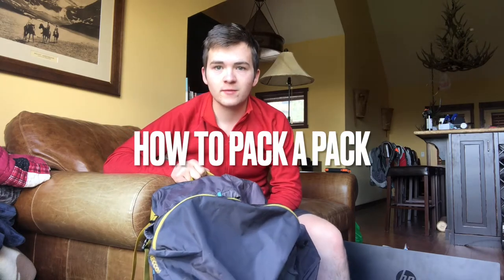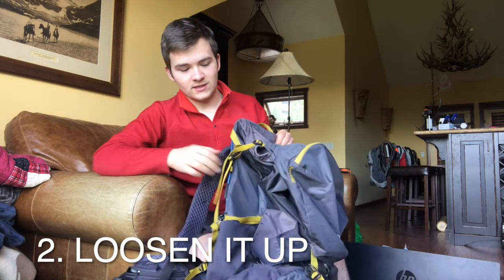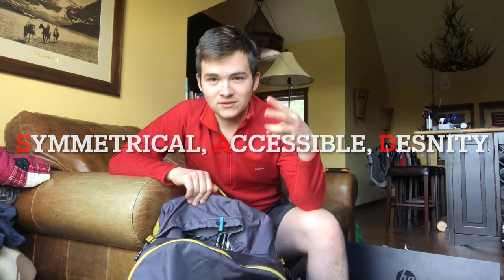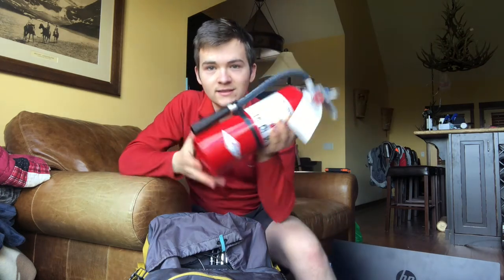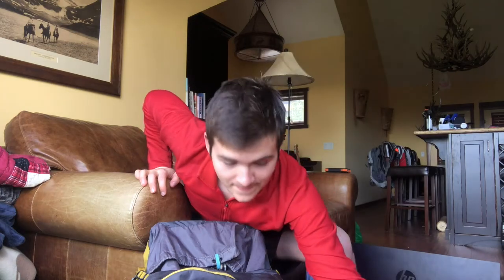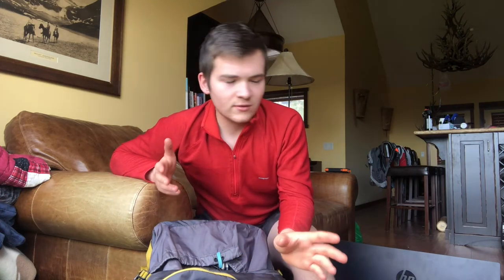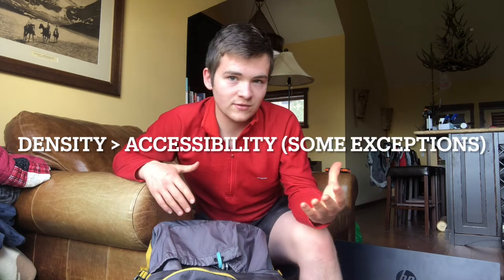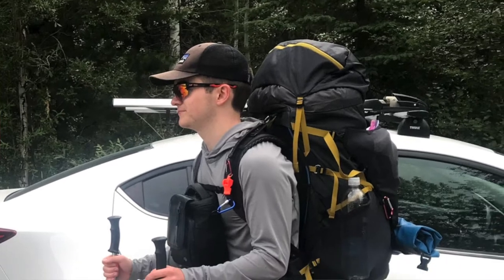How to Pack a Backpack for Hiking | Three Steps, Three Principles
Packing a backpack for hiking does not need to be complex. It just requires three simple steps and three things to remember/look for while going through the motions. The better packed your backpack is, the more comfortable you are going to be while hiking, and the longer you're going to be hiking the pickier you want to get. Follow these simple steps and you'll have learned from my pain and suffering on my 15-day backpacking trip last summer where I made basically all the mistakes when it comes to packing a backpack for hiking. However, know that all of your efforts may be ruined by a rogue group member hiding a rock in your bag. Perhaps picking the right people to hike with is more important than anything else...